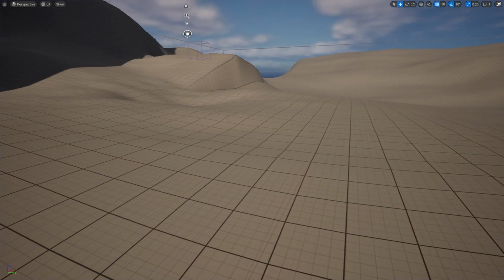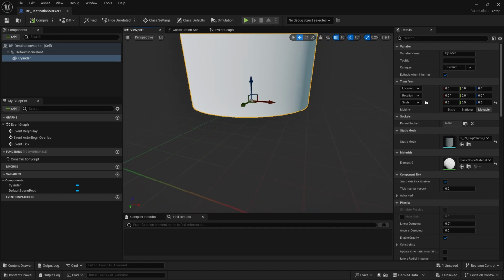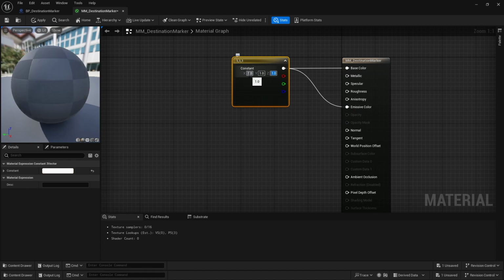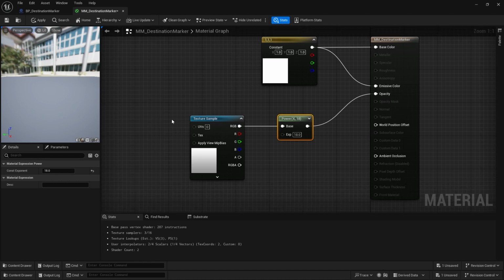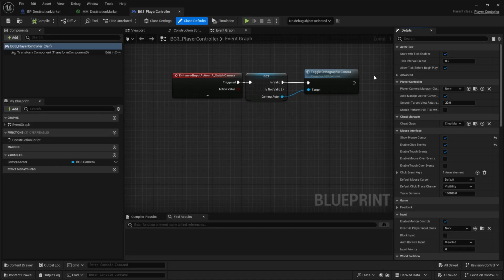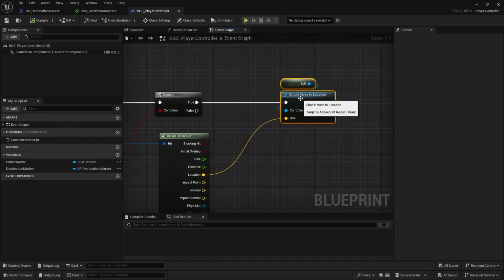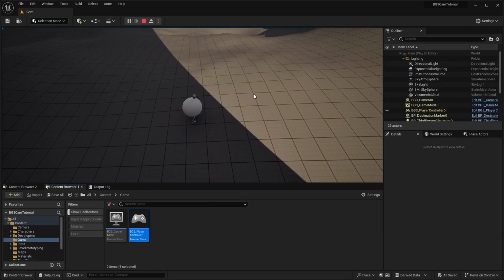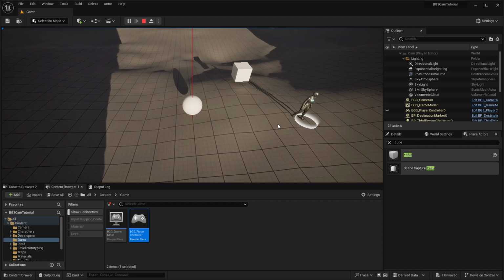Recreating BG3's Camera System in UE5 | 06: PLAYER DESTINATION MARKER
Here we will set up a ring marker that can show us where we are trying to move our character to!

CHAPTERS:
0:00 Intro
0:50 Making Marker Actor
2:05 Making Marker Material
5:25 Spawning and Controlling Marker
7:56 Fixing Collision Bug